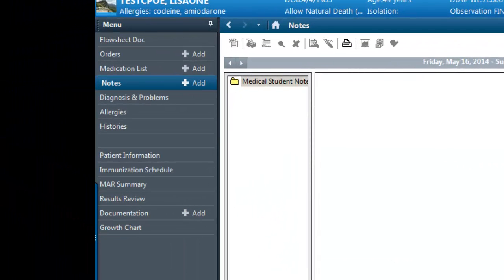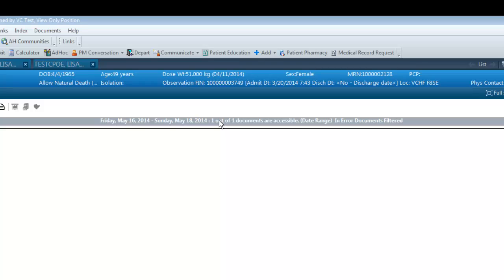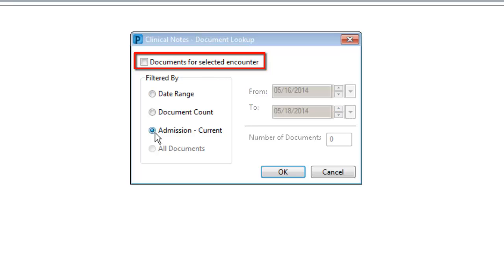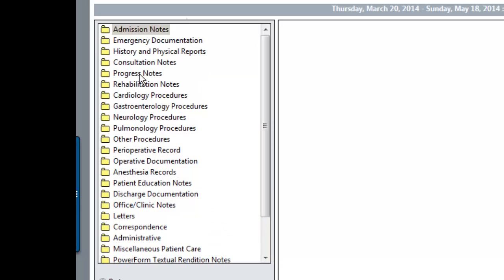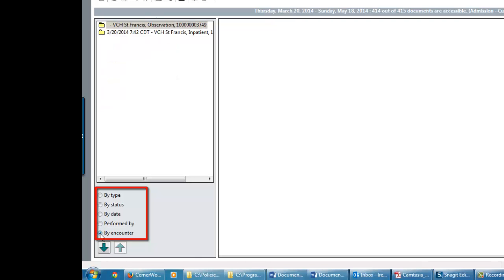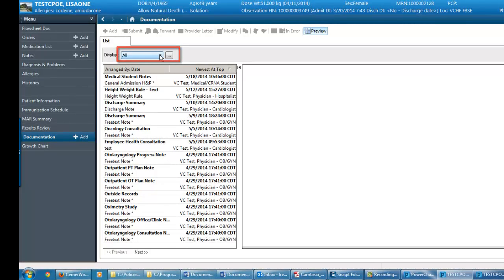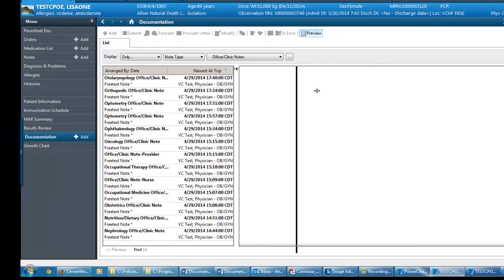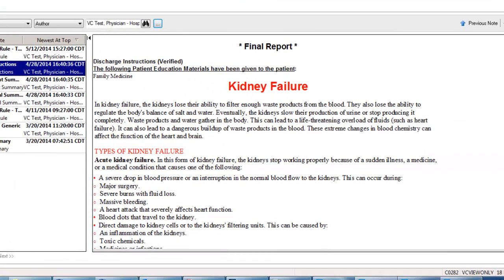Viewing Patient Documents16 9 Long